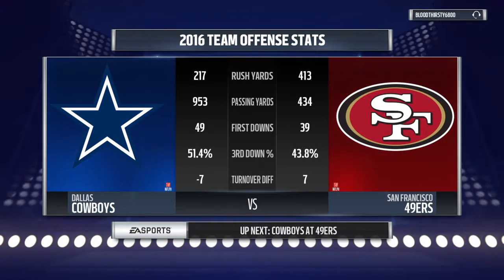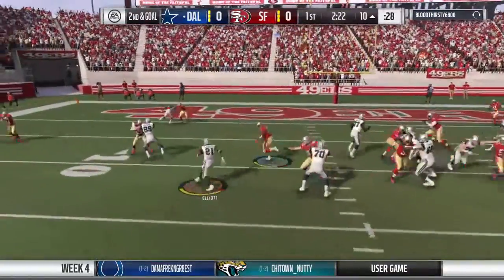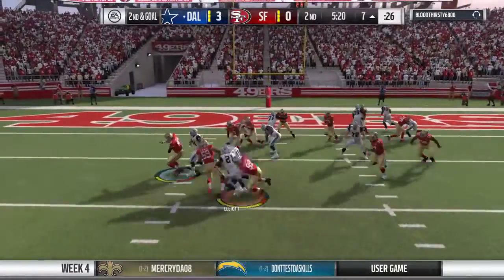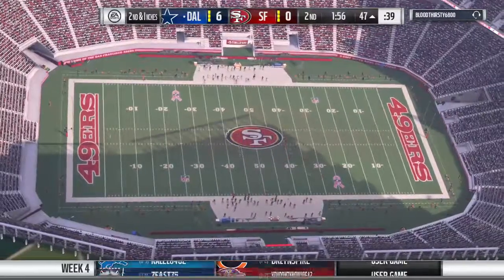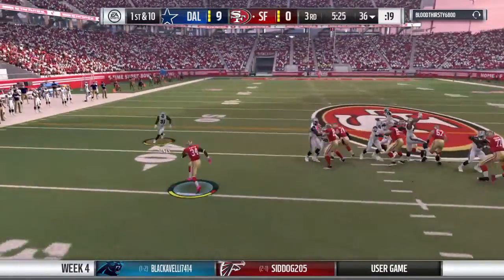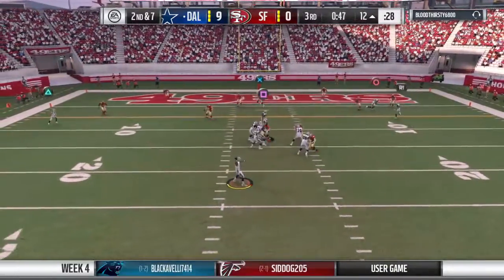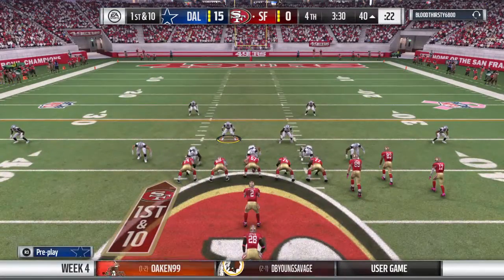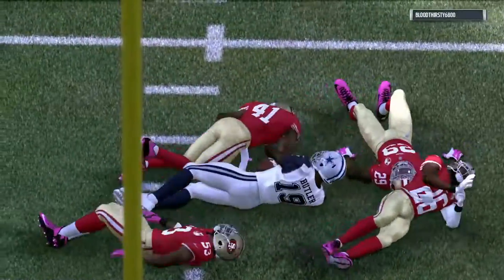JDQ2's Live PS4 Broadcast